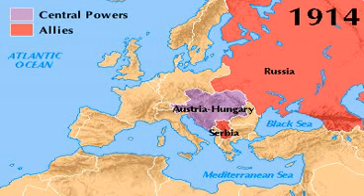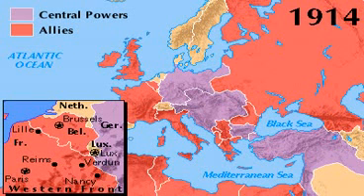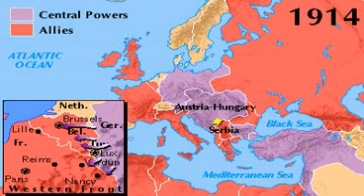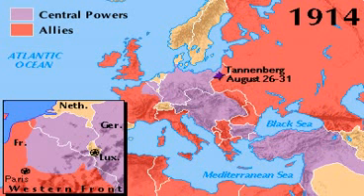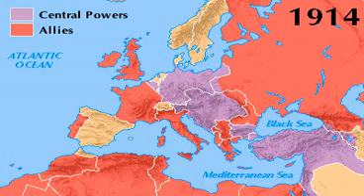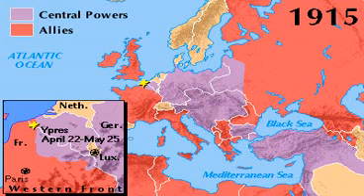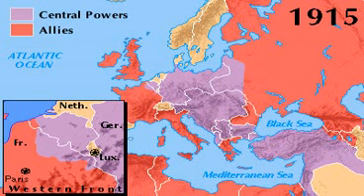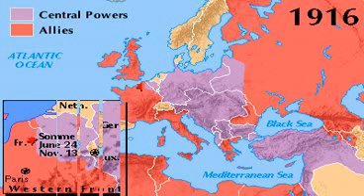World War I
Thanks :)

World War I (abbreviated as WW-I, WWI, or WW1), also known as the First World War, the Great War, and the War to End All Wars, was a global military conflict that embroiled most of the world's great powers, assembled in two opposing alliances: the Triple Entente and the Triple Alliance. Over 70 million military personnel were mobilized in one of the largest wars in history. The main combatants descended into a state of total war, pumping their entire scientific and industrial capabilities into the war effort. Over 15 million people were killed, making it one of the deadliest conflicts in history.

The immediate or proximate cause of war was the assassination on 28 June 1914 of Archduke Franz Ferdinand of Austria, heir to the Austro-Hungarian throne, by Gavrilo Princip, a Serbian nationalist. Austria-Hungary's resulting demands against the Kingdom of Serbia activated a sequence of alliances. Within weeks the major European powers were at war; their global empires meant that the conflict soon spread worldwide.

By the war's end, four major imperial powers—Germany, Russia, Austria-Hungary, and the Ottoman Empire—had been militarily and politically defeated, with the latter two ceasing to exist as autonomous entities. The revolutionized Soviet Union emerged from the Russian Empire, while the map of central Europe was completely redrawn into numerous smaller states. The League of Nations was formed in the hope of preventing another such conflict. The European nationalism spawned by the war, the repercussions of Germany's defeat, and the Treaty of Versailles would eventually lead to the beginning of World War II in 1939.